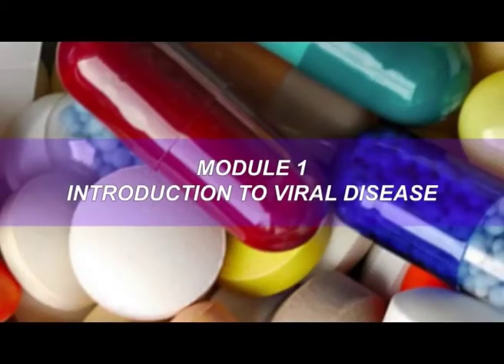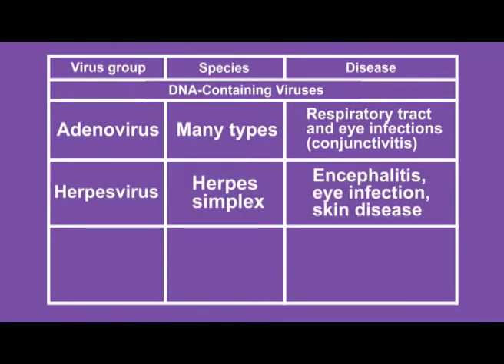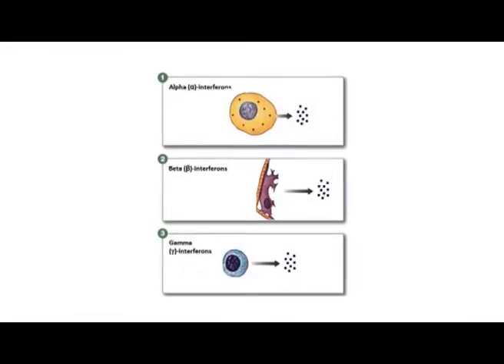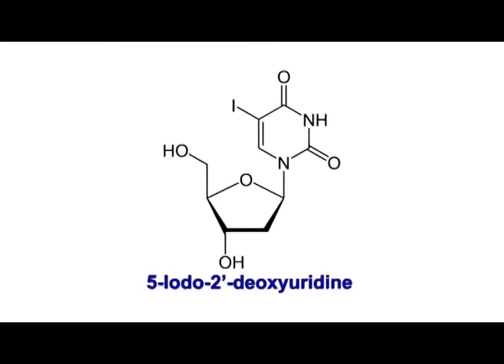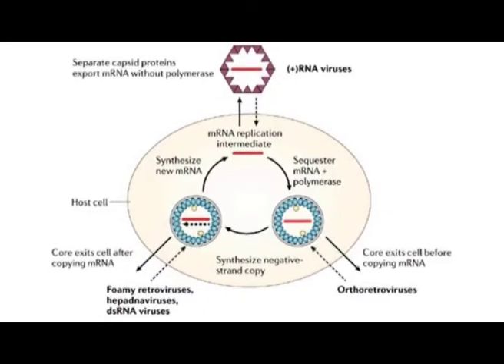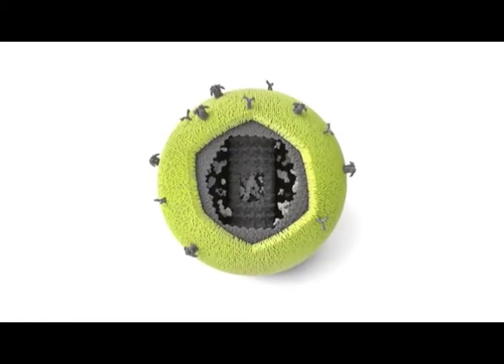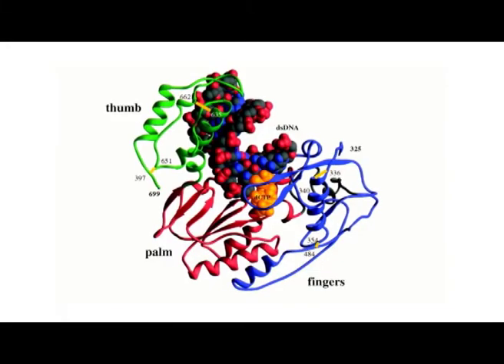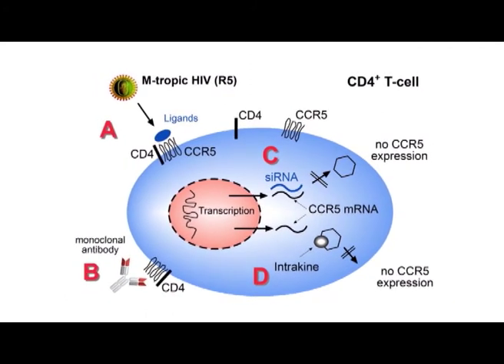Ultraviolet and Visible Spectrophotometry-III: Steps in Spectrophotometric Measurements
Subject: B.Pharm VIIth Sem [Pharmaceutical Analysis – III]
Course: B.Pharmacy